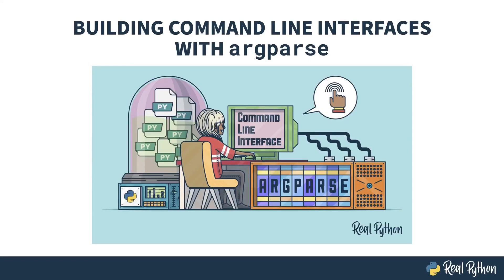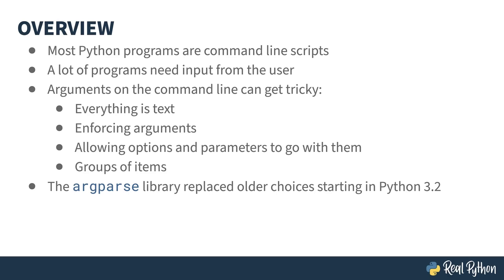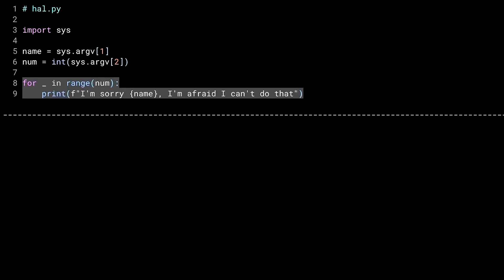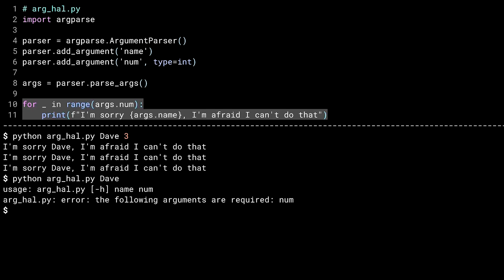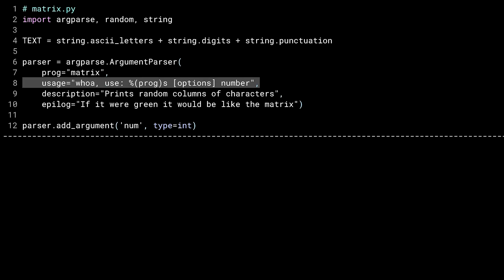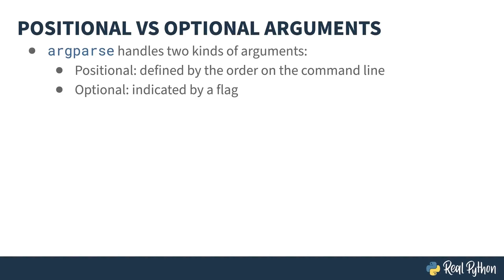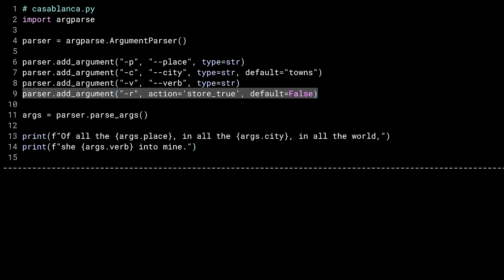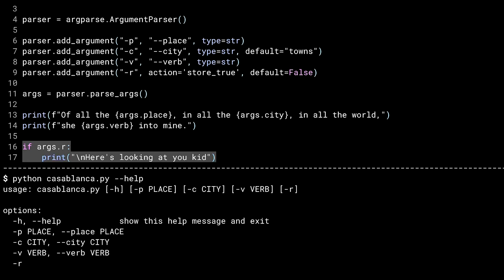Getting Started Building a Python CLI With argparse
One of the strengths of Python is that it comes with batteries included: it has a rich and versatile standard library that makes it one of the best programming languages for writing scripts for the command line. But, if you write scripts for the command line, then you also need to provide a good command line interface, which you can create with the Python argparse library.

The rest of the course covers:
- What Actions are Available
- Multiplicity
- Callable Types and Custom Actions
- Sub-parsers